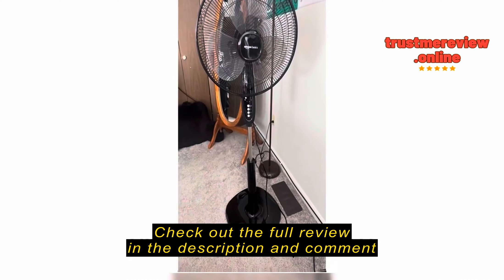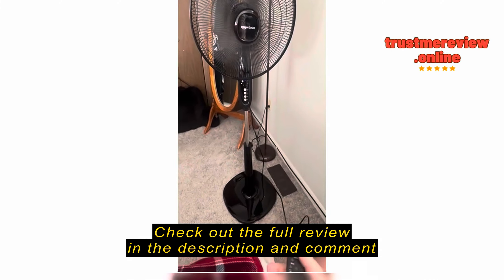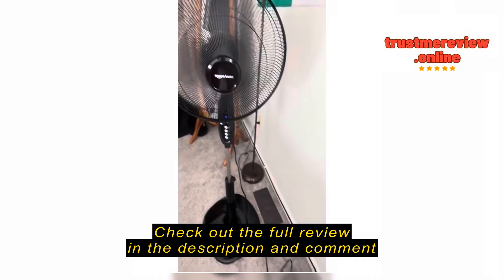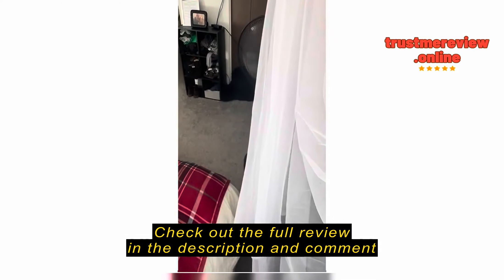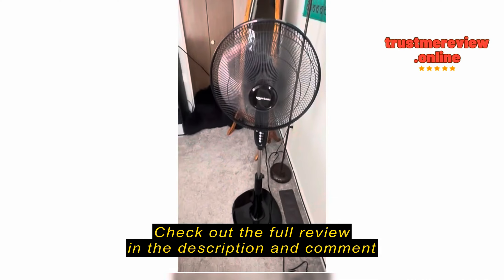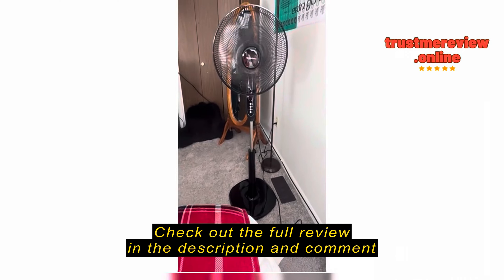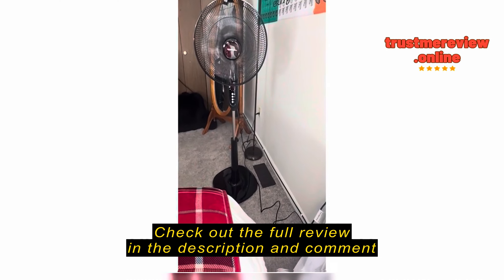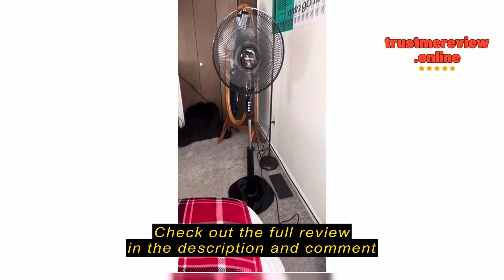Review: Amazon Basics 16-Inch Pedestal Floor Fan FS40-10BR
Amazon Basics 16-Inch Pedestal Floor Fan with Oscillating Blades, Remote Control, Timer, Tilted Head, and 3 Speed Settings - Sleek Black Design

Review: Amazon Basics 16-Inch Pedestal Floor Fan FS40-10BRIntroductionpStruggling through sweltering summers can be unbearable, especially without a reliable fan. That's where the Amazon Basics 16-Inch Pedestal Floor Fan FS40-10BR comes into play. As someone who values comfort and tranquility in their living space, I understand the necessity of a dependable cooling solution. Before discovering this pedestal fan, I endured countless restless nights due to overheating. The discomfort was palpable, and I knew I needed a solution to ensure a good night's sleep. Without a reliable cooling source, the consequences of sleep deprivation were dire, affecting my productivity and overall well-being./pThings to Consider Before Buying a Pedestal FanpFor those considering investing in a pedestal fan, it's essential to assess your specific needs and preferences. Pedestal fans are ideal for individuals seeking versatile cooling options, offering adjustable height and oscillation features. Howeve